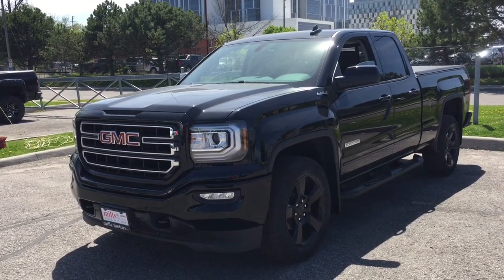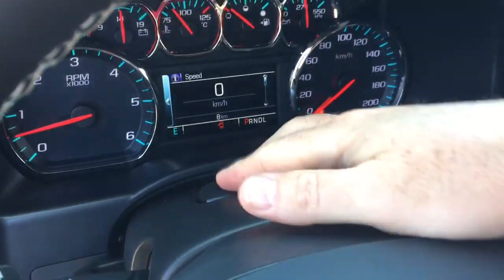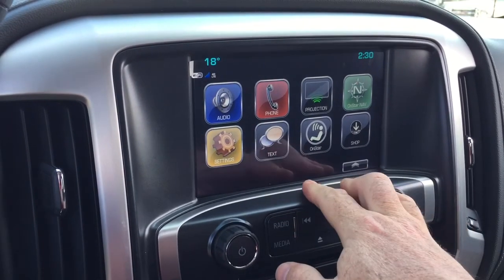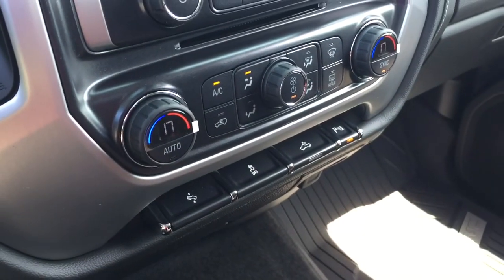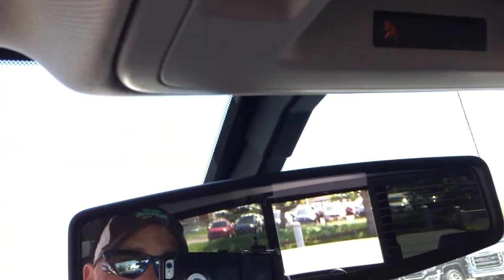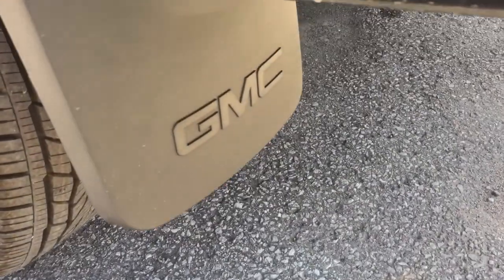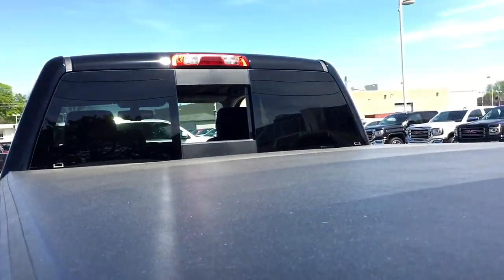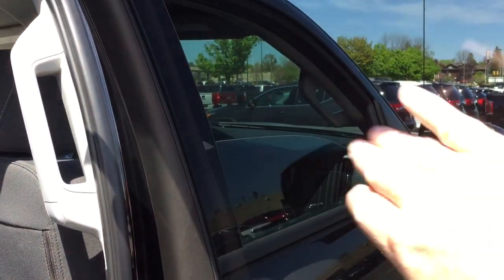2018 GMC Sierra 1500 4WD Double Cab SLE Rear Parking Sensors Black Oshawa ON Stock #181102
This is a Onyx Black 2018 GMC Sierra 1500 4WD Double Cab 143.5 SLE Review Oshawa null - Mills Motors Buick GMC with Automatic transmission Onyx Black color and Jet Black interior color. (Uploaded by DataDriver).

Oshawa Ontario
L1H 7L3